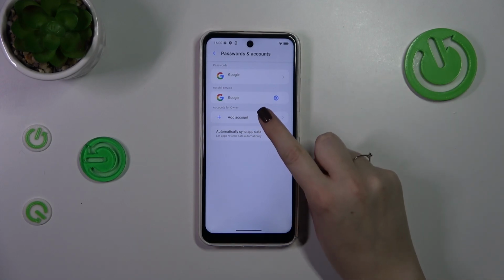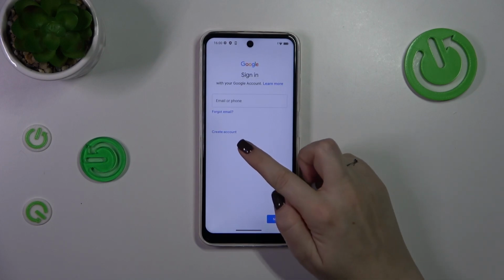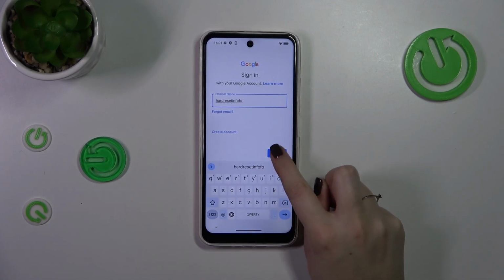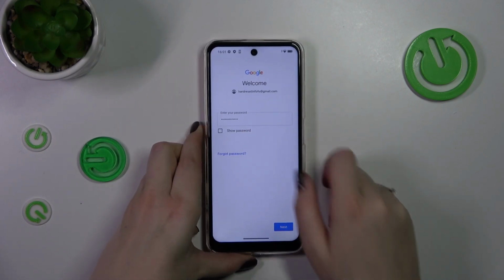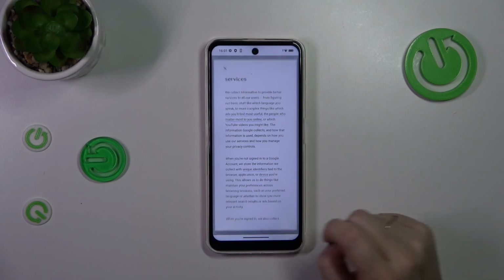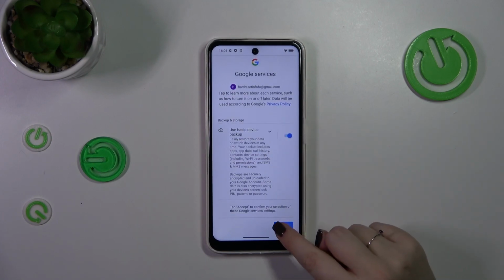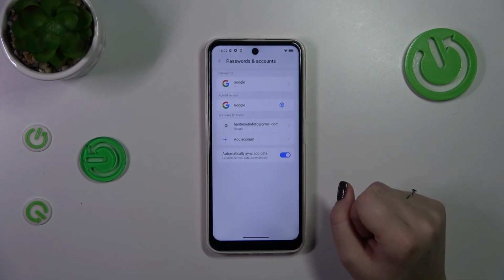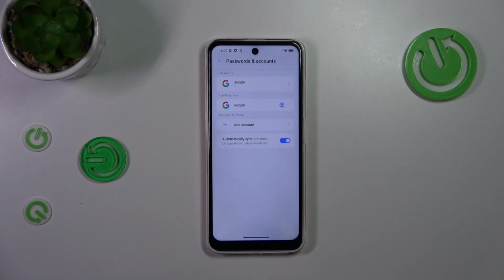How to Add or Remove Google Account on HOTWAV Note 12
Find out more info about HOTWAV Note 12:
Hi! Adding a Google Account on your HOTWAV Note 12 is a fundamental feature that allows you to access various Google services. Whether you're adding a new account for personalized app experiences or removing an old one, managing your Google Accounts is crucial for a seamless digital experience. Follow our steps and learn how to add or remove Google Accounts on your phone.

How to add a Google Account on HOTWAV Note 12? How to remove a Google Account from HOTWAV Note 12? How to manage a Google Account on HOTWAV Note 12?